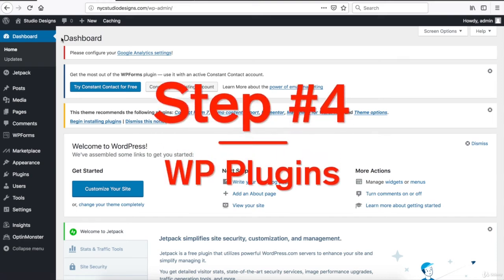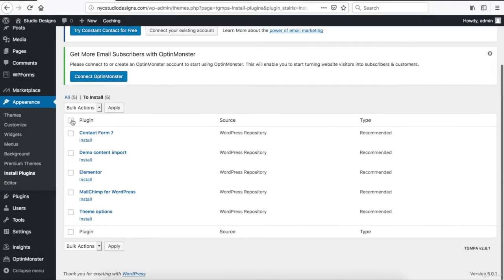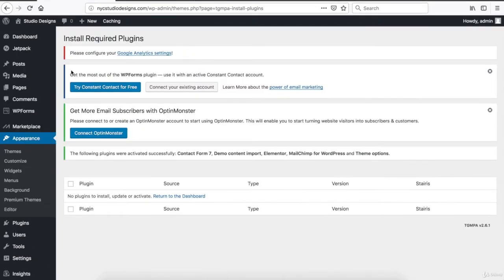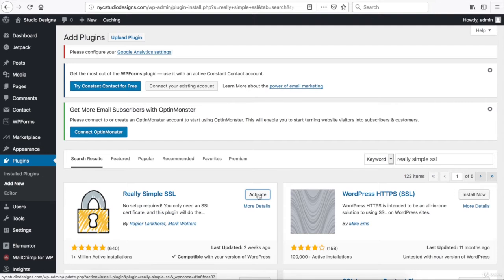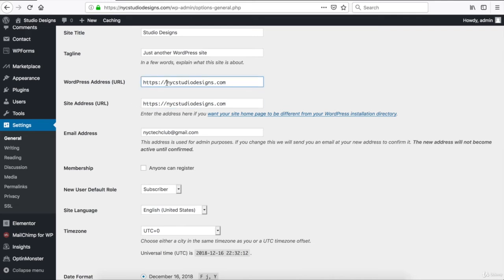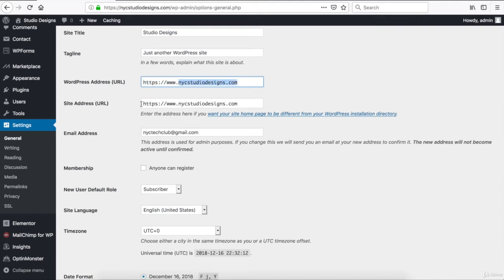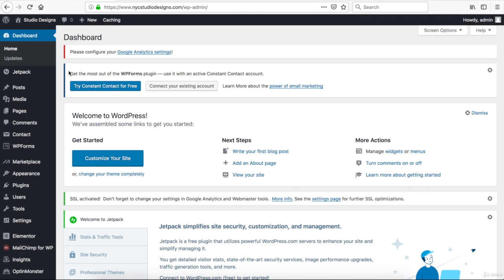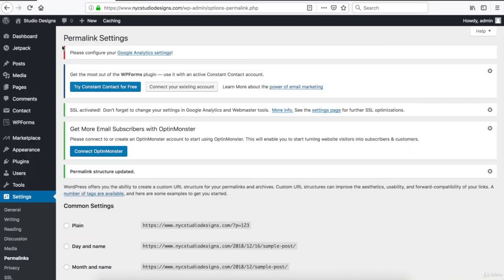How to Install a WordPress Plugin for Beginners (Step by Step Guide) WordPress plugins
Do you want to install a plugin in WordPress? Well there are 3 ways to install a WordPress plugin. In this video, we will show you how to install a plugin in WordPress by using the search feature, upload feature, and through FTP.

# topwordpressplugins
wordpress plugins
top wordpress plugins
rank math
rank math seo plugin setup
neil patel